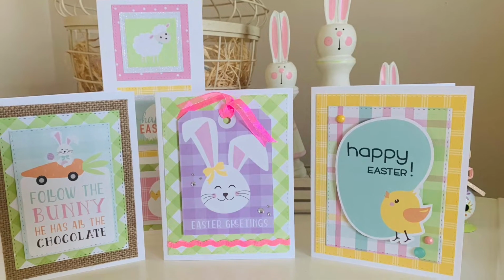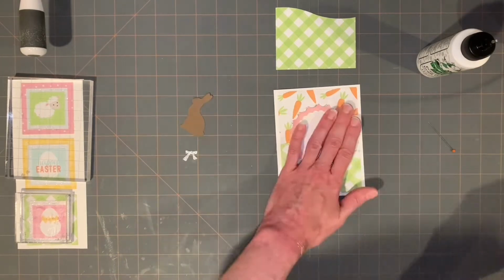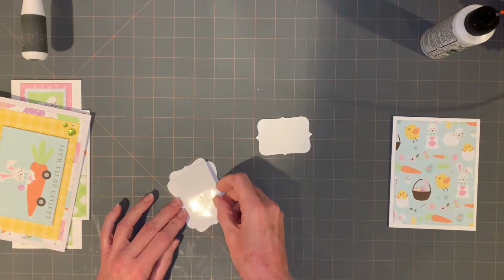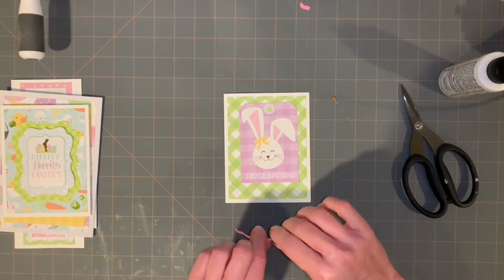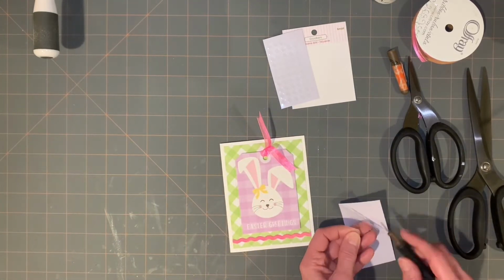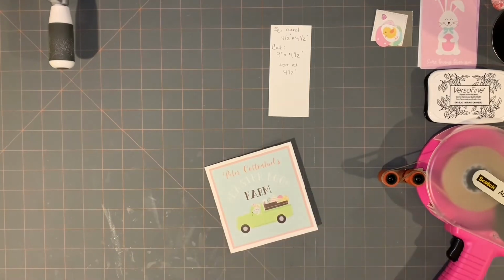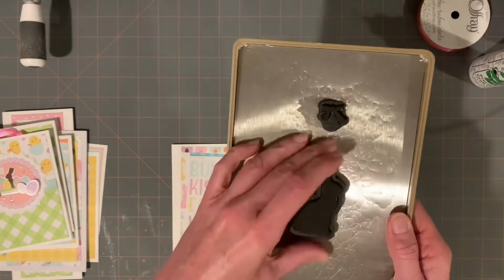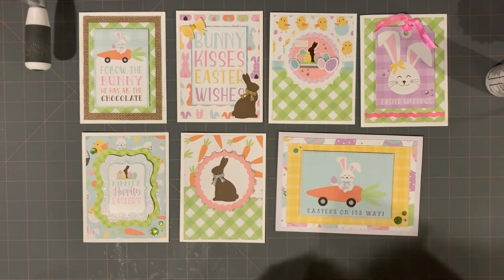Echo Park Welcome Easter 10 Cards 1Kit Easter Cards 2021